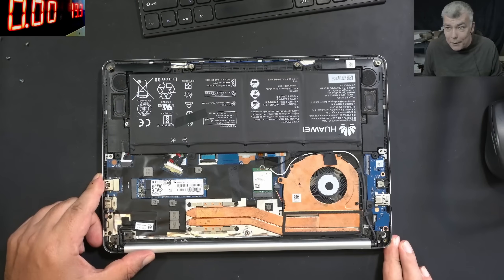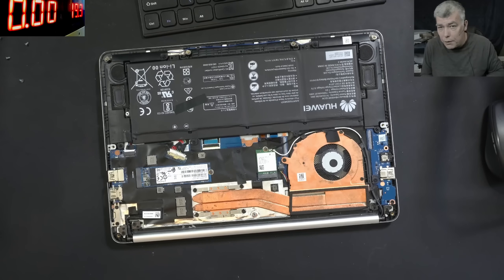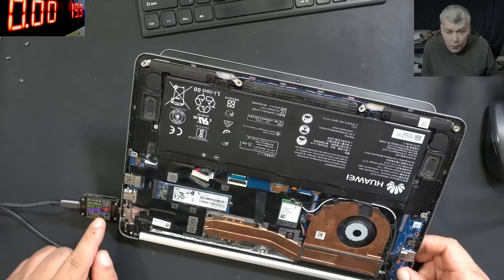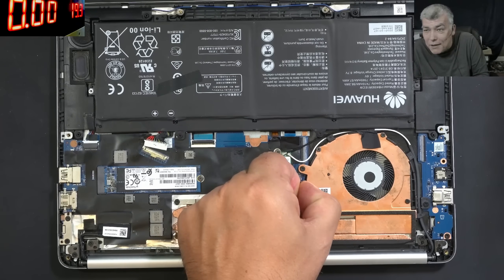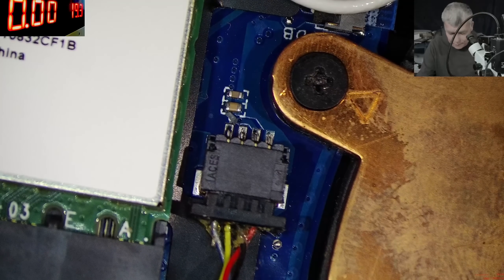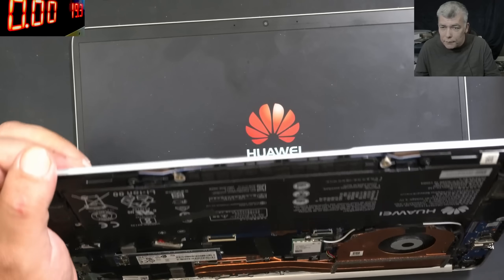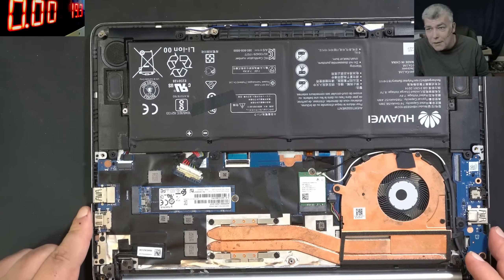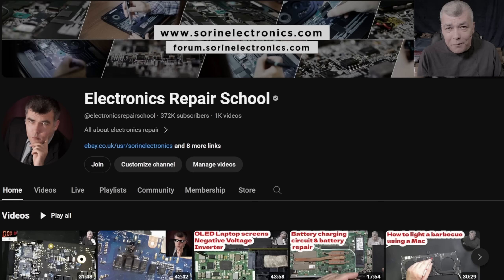HUAWEI D 14 died after the fan was cleaned and thermal paste replaced - A common mistake